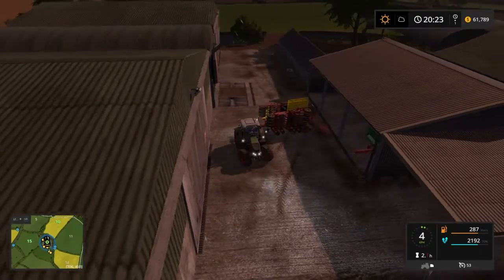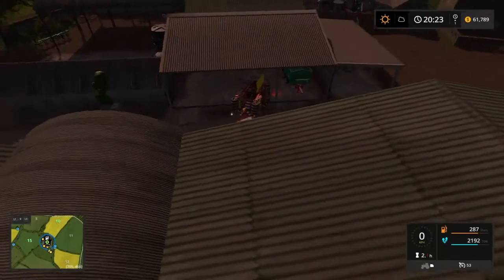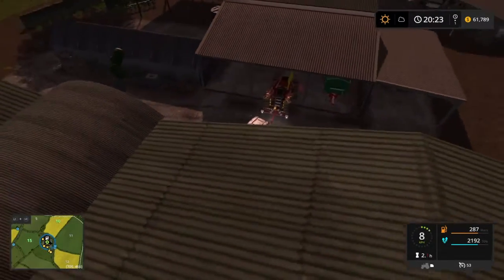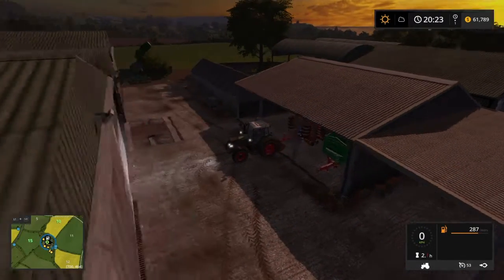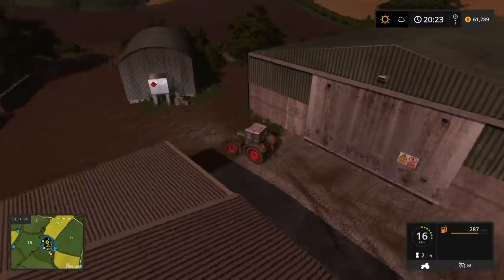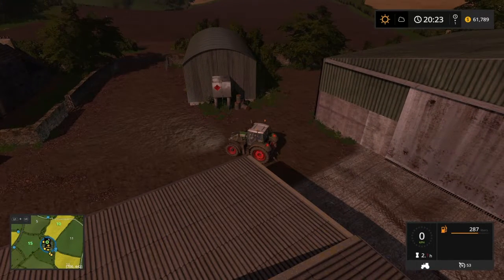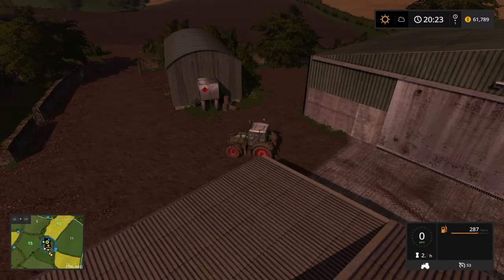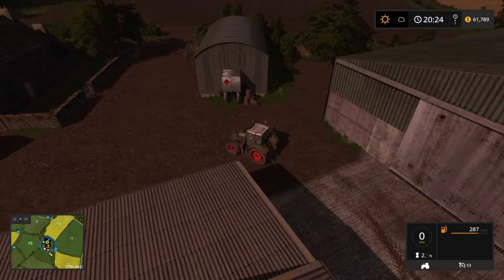Fs17 The West Coast ep 2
Some seedling, some bale sales, little harvesting and a couple of mod showcases